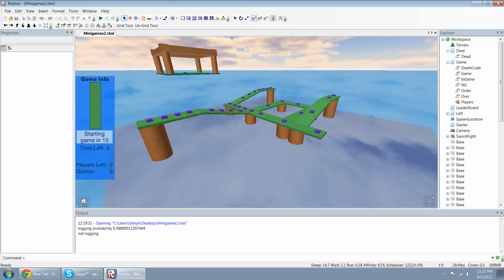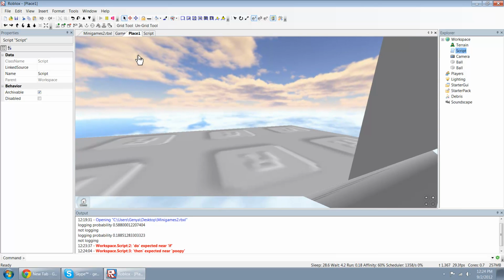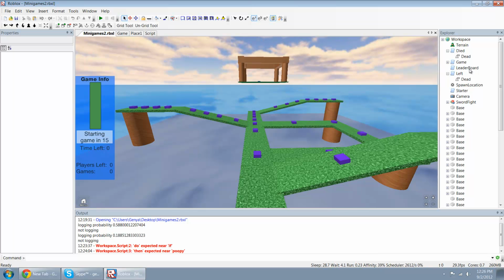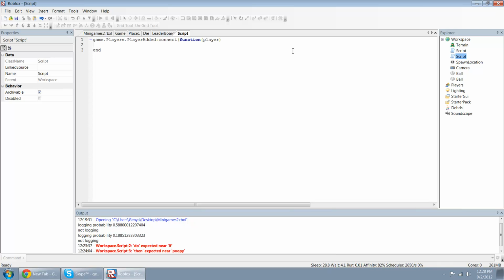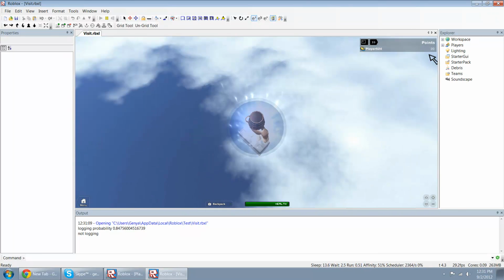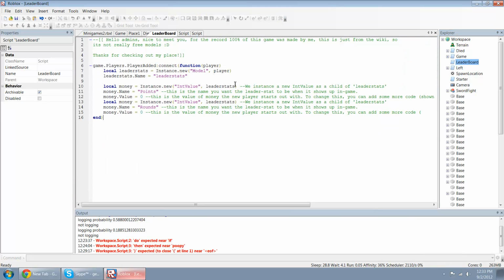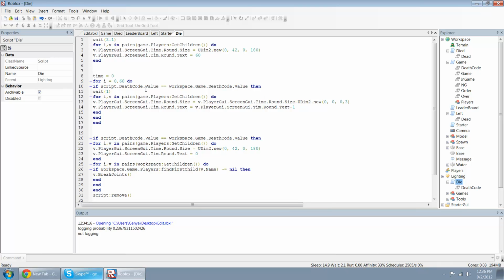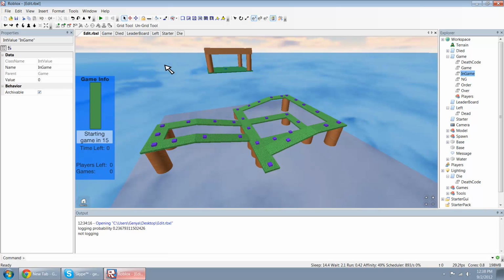Roblox Scripting Lessons: Episode 5.5 (Q&A+Tips)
Ask me anything about scripting, I`ll answer it! I`ll have a real episode up soon :D